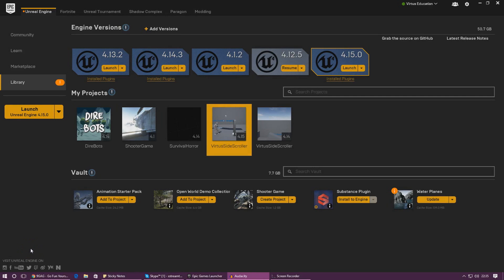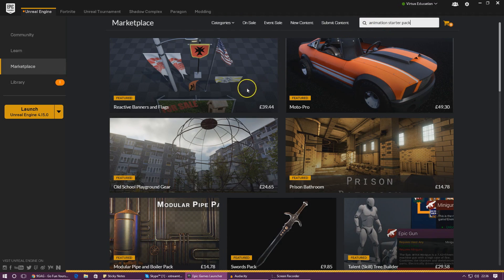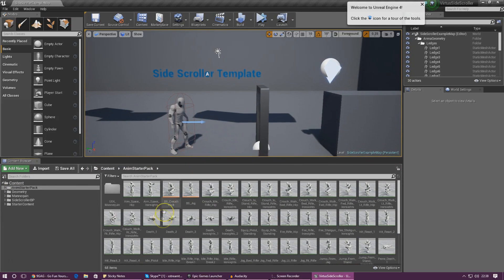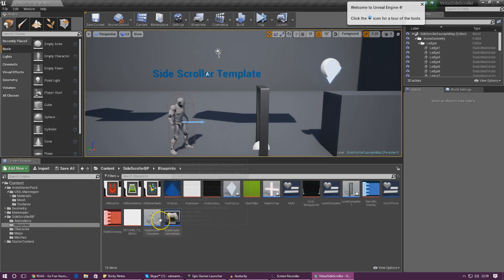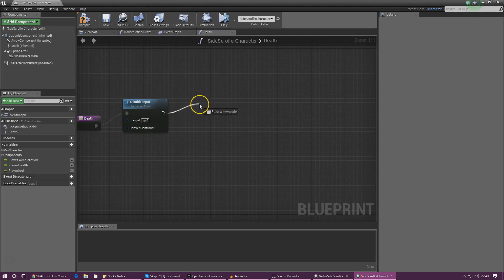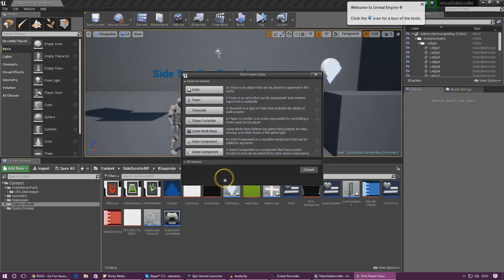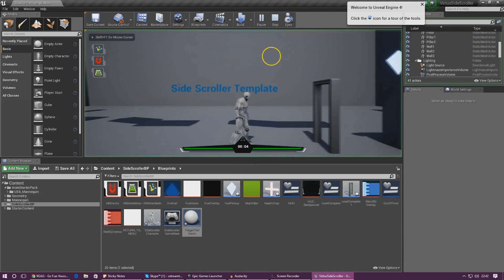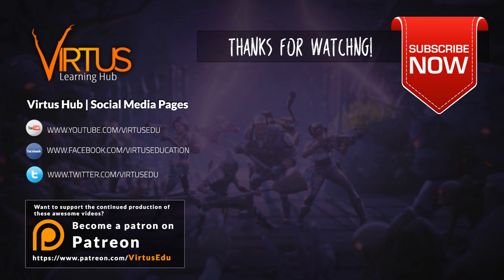Death Animation & Function - #14 Creating A SideScroller With Unreal Engine 4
In today's episode we begin working on creating the death system, setting up the animation and function that will drop & make the player fall to the ground if they run out of health.

► Next Video
In the next video we'll continue working on our player abilities.